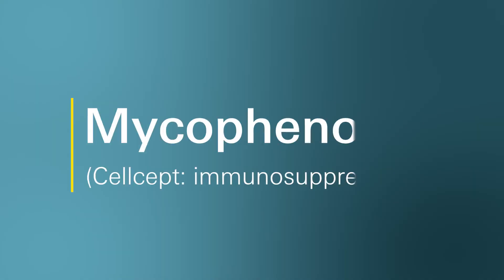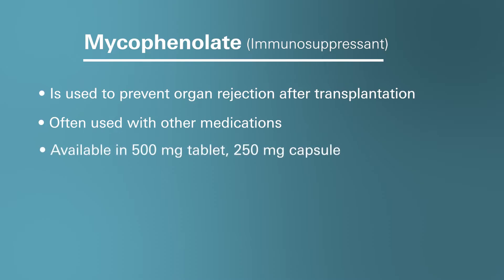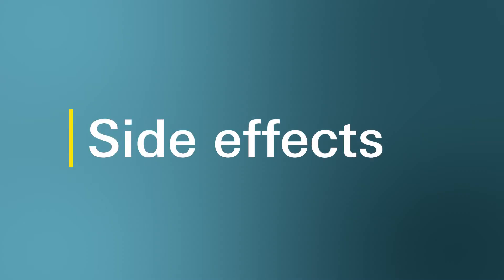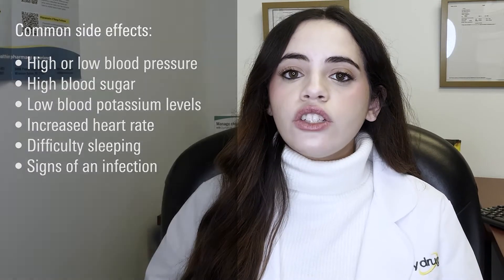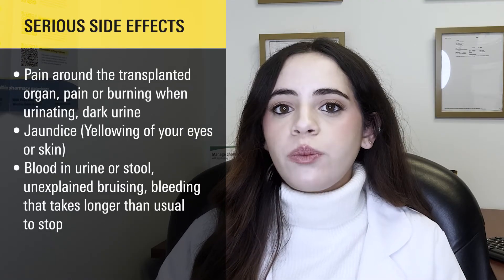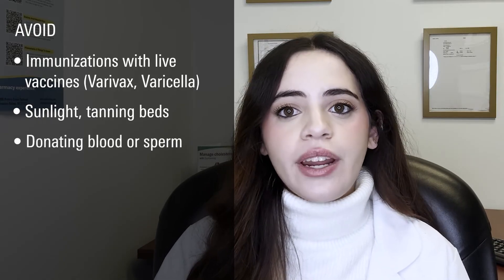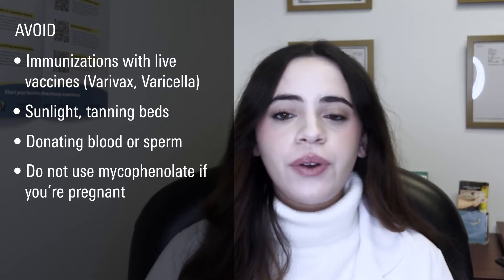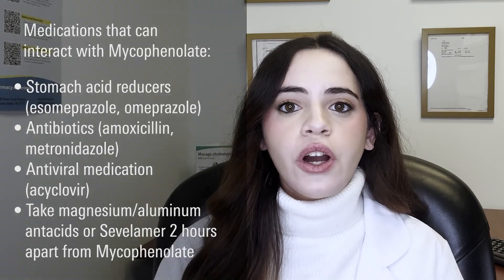What do you need to know about Mycophenolate?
Are you taking Mycophenolate (Cellcept®)?

Mycophenolate is a prescription medication that helps to suppress the activity of the immune system. This medication is used to prevent organ rejection after transplantation.

Monica, a pharmacist who works with Marley Drug, answers some of the most common questions about this medicine:
1. (0:00) What is Mycophenolate and how does it work?
2. (1:28) What if you miss a dose of Mycophenolate?
3. (2:00) What are some common side effects of Mycophenolate?
4. (2:49) What are some serious adverse effects of taking Mycophenolate?
5. (4:05) Things to avoid while taking Mycophenolate?
6. (5:31) Can Mycophenolate interact with other medications?

How to get Mycophenolate through Marley Drug?

With a valid prescription, you can order Mycophenolate from Marley Drug and have it delivered to your door.